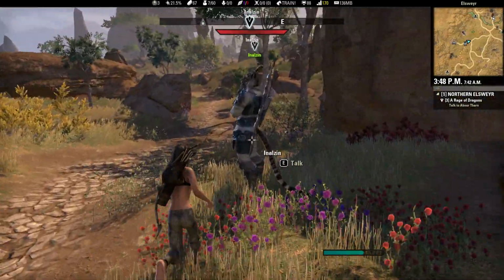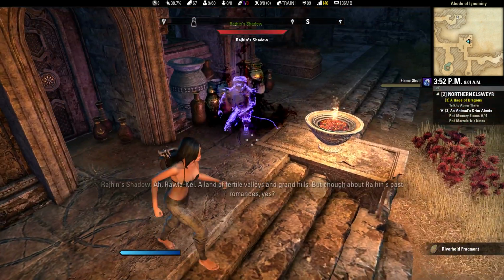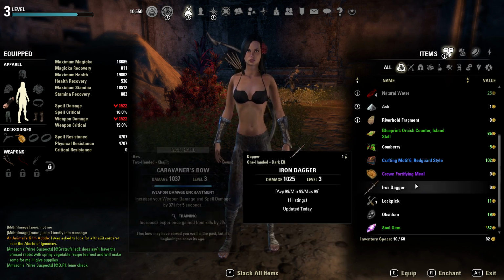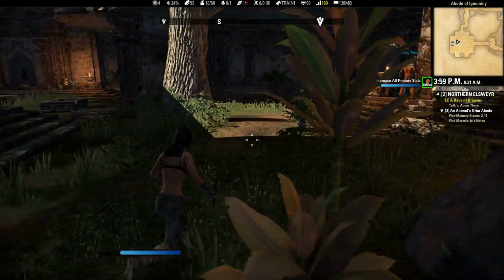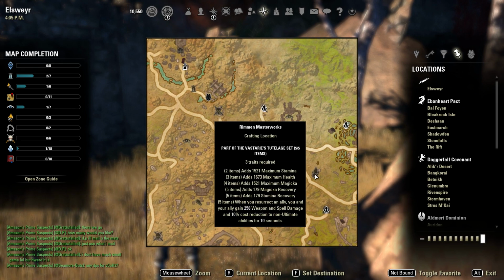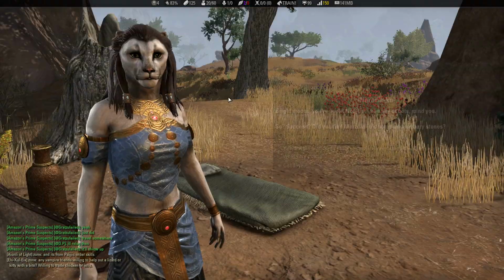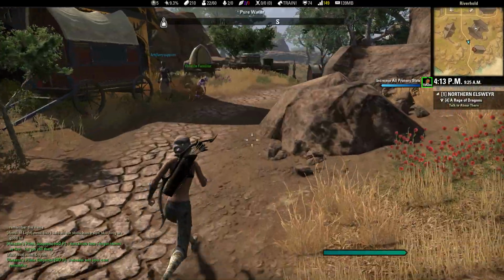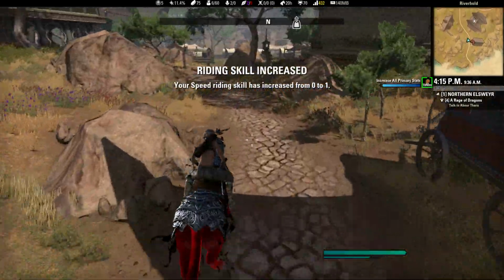ESO Elsweyr - Part 2 - Abode of Ignominy Delve